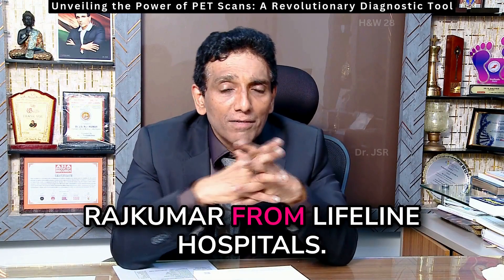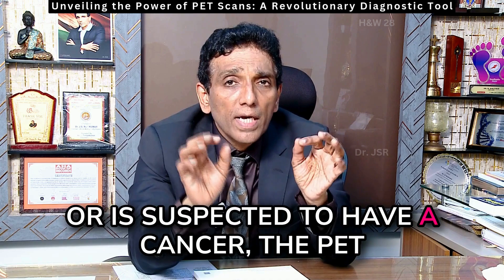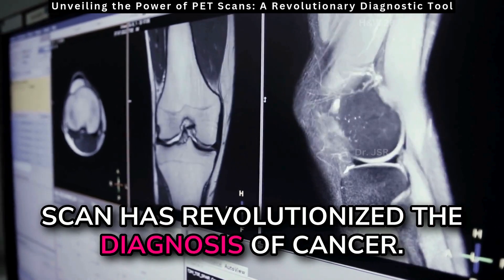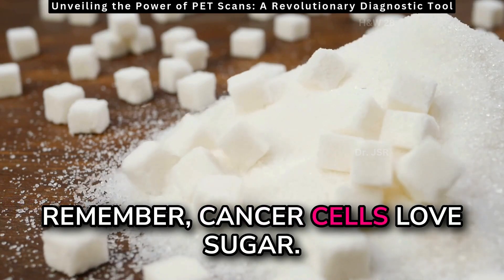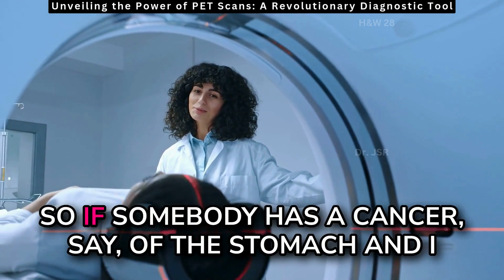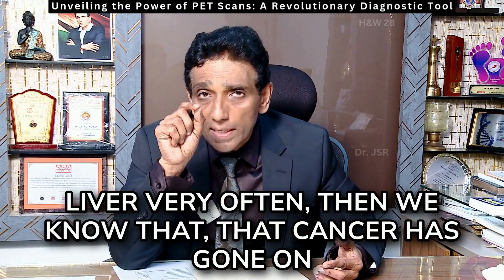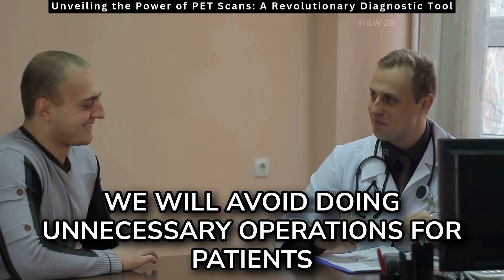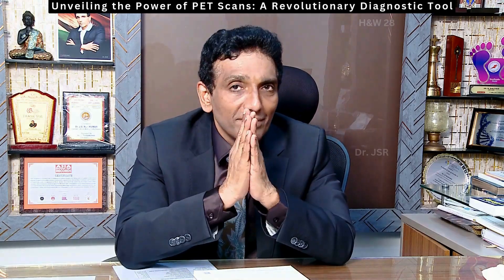Unveiling the Power of PET Scans: A Revolutionary Diagnostic Tool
Health & Wellness #28

Dr. J.S. Rajkumar @drjsrajkumar sheds light on the significance of the PET Scan (Positron Emission Tomography) in modern medicine. This advanced imaging technology plays a pivotal role in diagnostics and cancer treatments by detecting abnormalities at a cellular level. Dr. Rajkumar explains the basics of how PET scans work—using a small amount of radioactive material to highlight areas of high metabolic activity in the body, often associated with cancer. He emphasizes how this non-invasive tool helps doctors pinpoint diseases with precision, plan targeted treatments, and monitor their effectiveness.

Healthy living!

JAI HIND

Note: Use headphones for a better experience